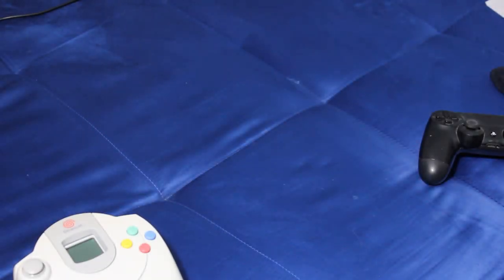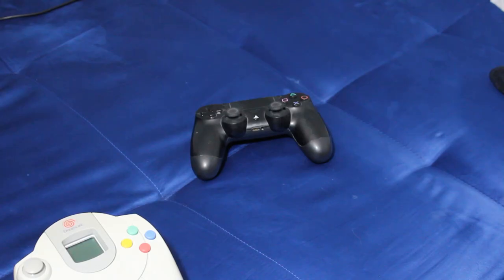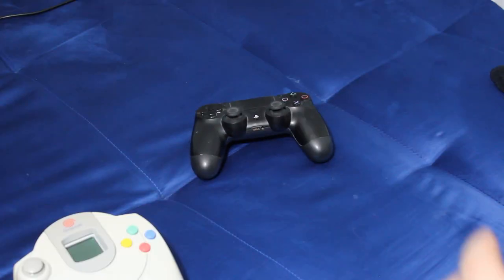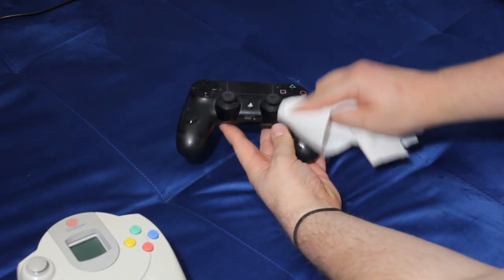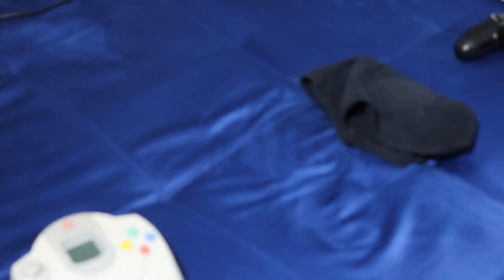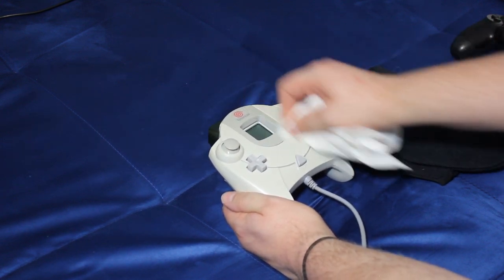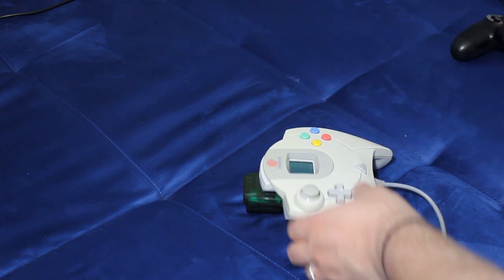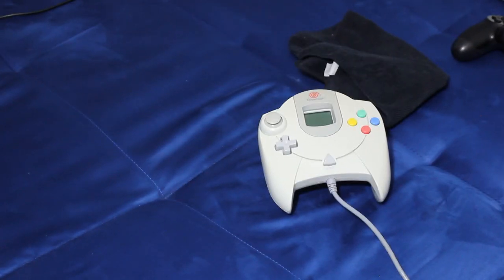How to quickly clean a controller (No more hand grease!)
Your controllers are dirty and thus you should feel dirty.

REAL CONTENT COMING SOONISH